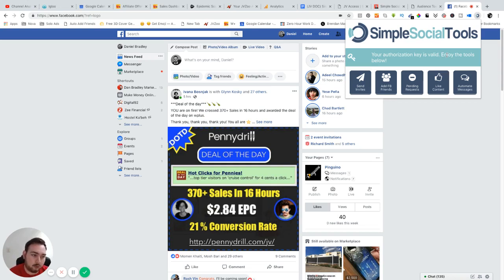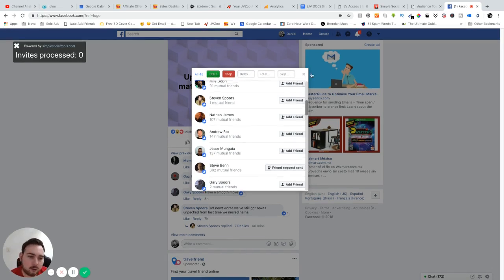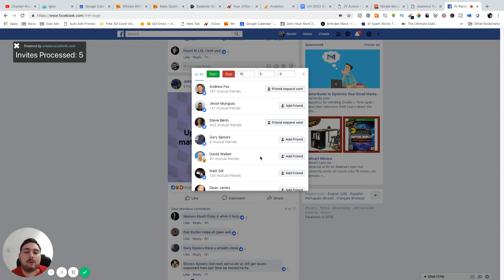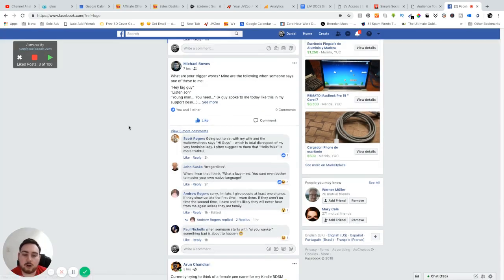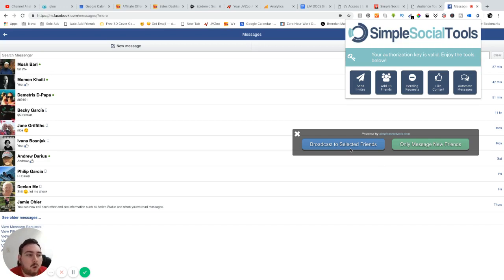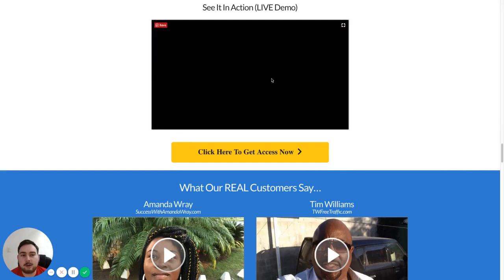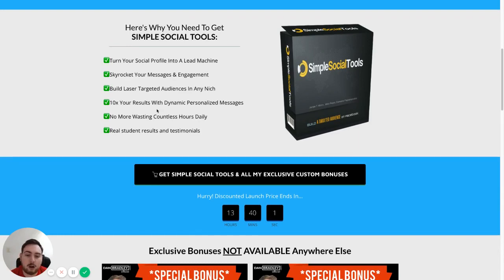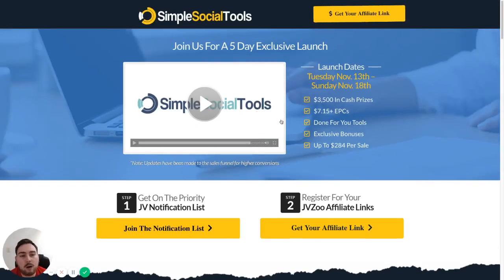Simple Social Tools Review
⚠️DON'T BUY Until You have watched this video and picked up my EXCLUSIVE Bonuses 🎁

Creating social engagement is the BEST way to get your content seen by more people. Facebook is constantly changing their algorithm but these guys have the software drilled down to a tee.

Simple Social Tools is going to allow you to create amazing social engagement without wasting hours after hours in front of your machine.

Simple Chrome Extension plugin keeps your account safe and works a charm.

✅Turn Your Social Profile Into A Lead Machine

✅Skyrocket Your Messages & Engagement

✅Build Laser Targeted Audiences In Any Nich

✅10x Your Results With Dynamic Personalized Messages

✅No More Wasting Countless Hours Daily

✅Real student results and testimonials

Best SEO Course: "Evergreen Traffic Academy Review"